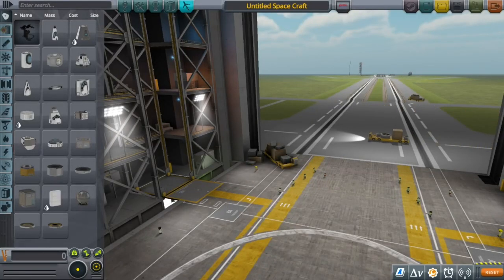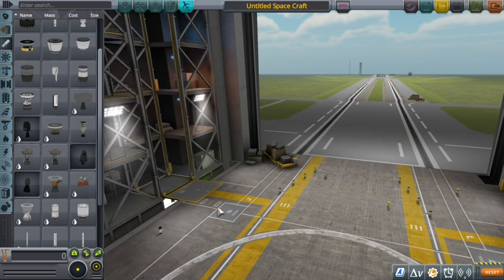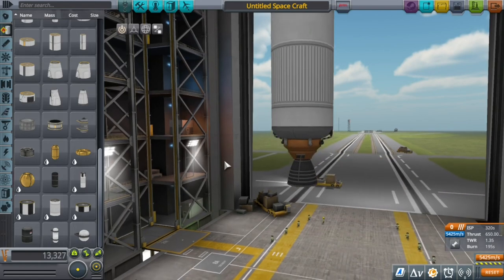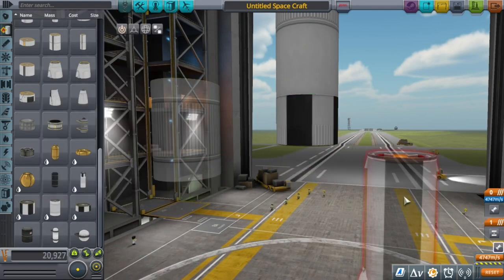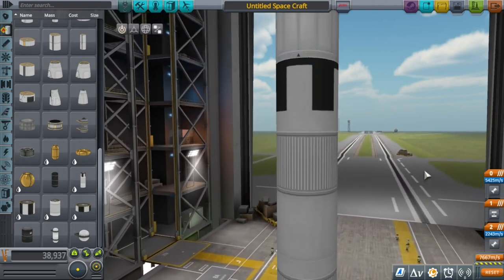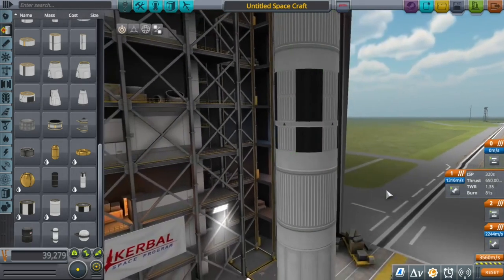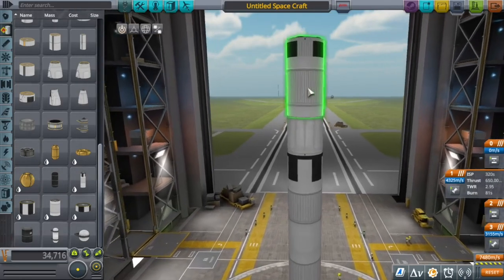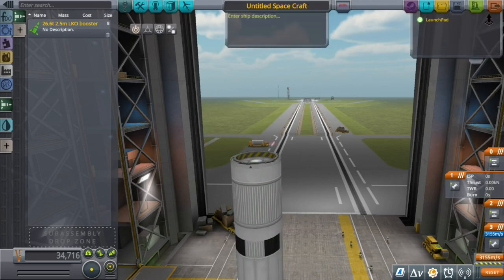How to make an optimized 2 stage rocket in KSP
In this one, I'll be showing you how to make an (semi) optimized general purpose 2 stage rocket design you can reuse for your rocket fleet in kerbal space program 1.